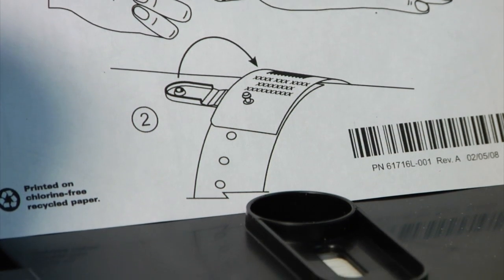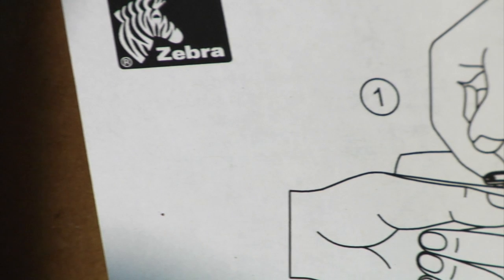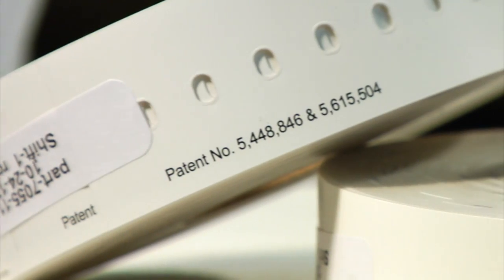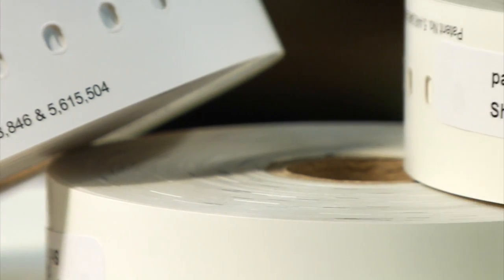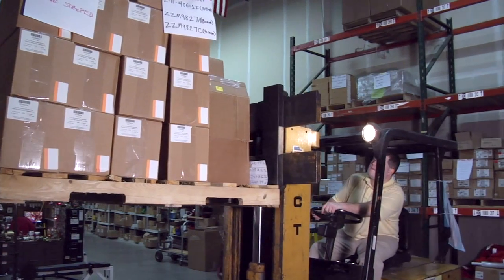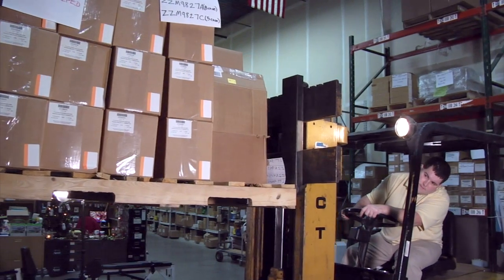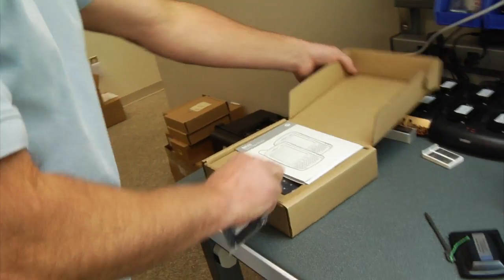RMS Omega Healthcare Technologies - Point of Care Solutions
- RMS Omega works with healthcare organizations to design, deploy, manage and service point of care technology systems. With extensive experience in positive patient identification, bedside computing, medication verification, bedside blood collection, and specimen tracking.